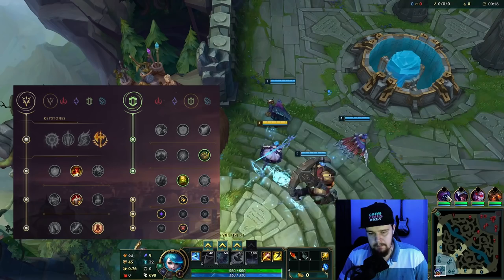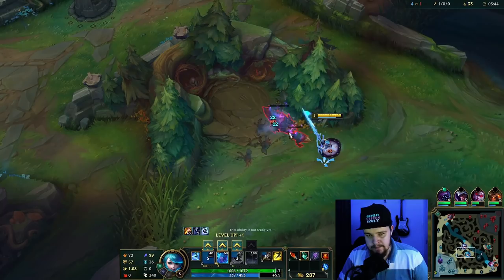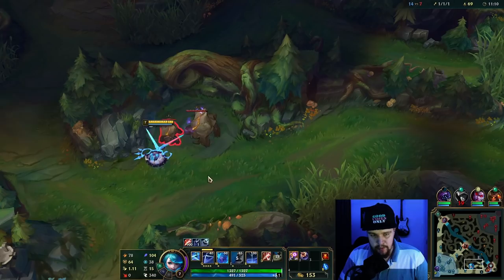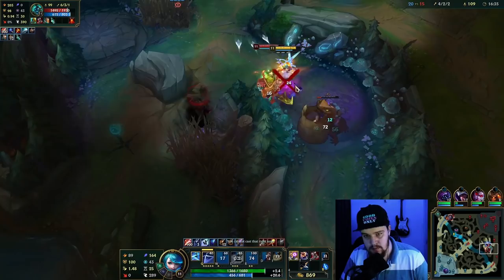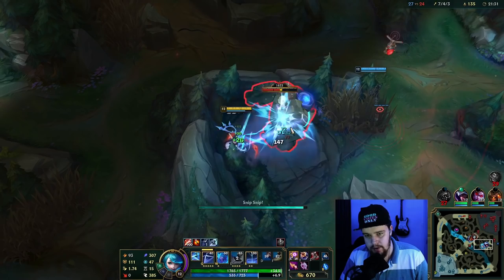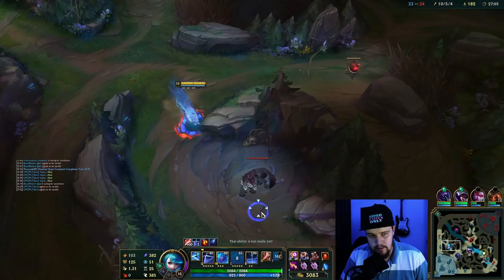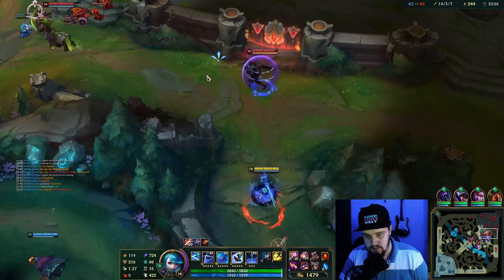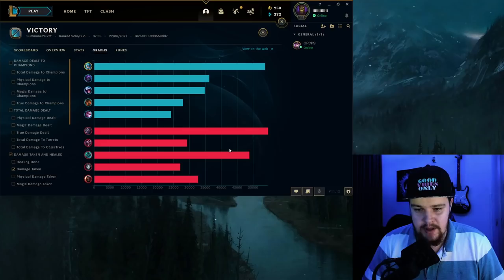HOW TO PLAY GWEN JUNGLE & GAIN ELO FOR BEGINNERS! - Best Build/Runes S+ Guide - League of Legends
HOW TO PLAY GWEN JUNGLE & GAIN ELO FOR BEGINNERS!
This video will show you the strength of Gwen Jungle. She has really good clear speed in general but weaker gank potential, however after you get 2 items finished she becomes a monster.
Season 11 Gwen Jungle Gameplay Guide.

Computer Specs:
Processor: Intel Core I7-8700k
Motherboard: Asus ROG Strix Z370-H
Video Card: MSI GeForce RTX 2080ti Gaming X Trio
Case: Fractal Design Define R6
Cooling: Corsair Hydro H115i PRO
RAM: Corsair Vengeance DDR 4 3200Mhz 16GB x4
M.2 Memory: Samsung 970 Evo 1TB
Power Supply: Corsair HX850i

Keyboard: Corsair MK.2
Mouse: Logitech G502
Webcam: Logitech BRIO